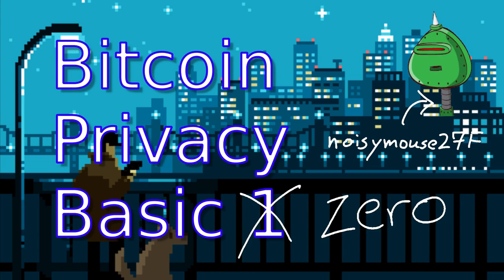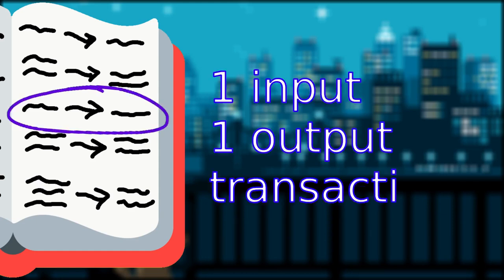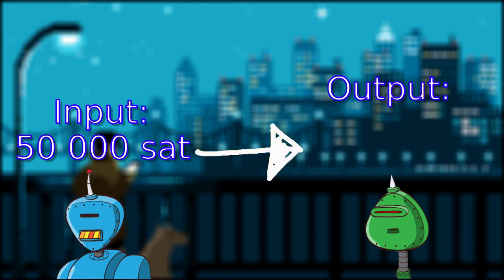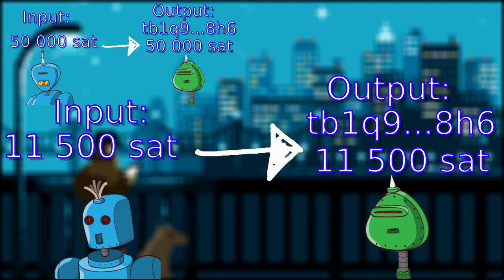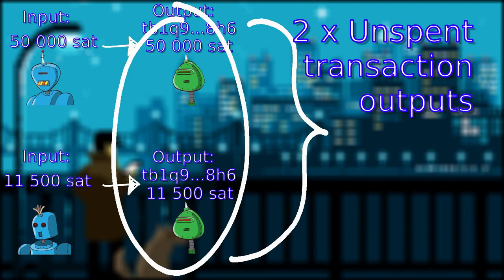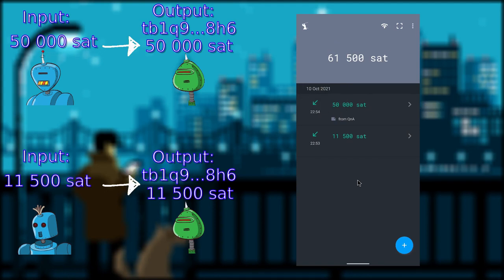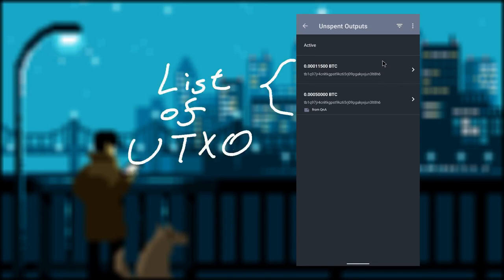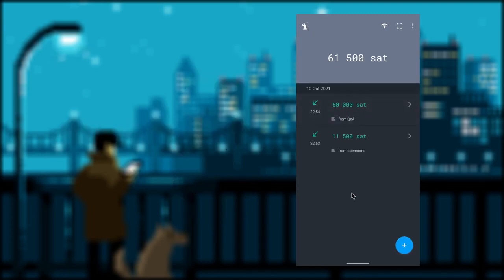Bitcoin Privacy Series 0 UTXOs QEnL5k0R08w